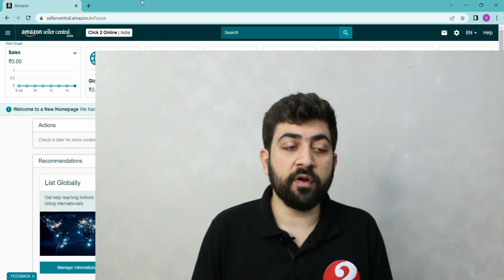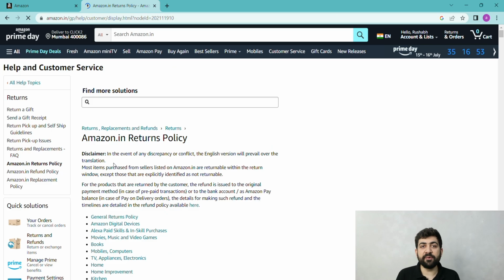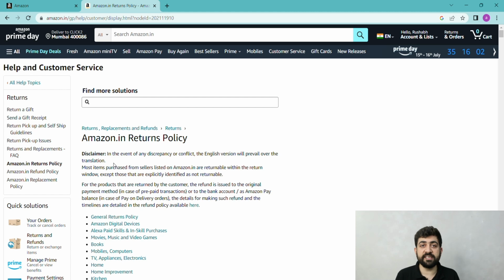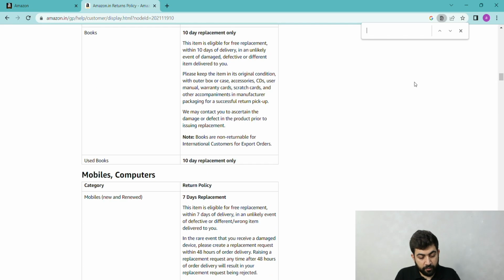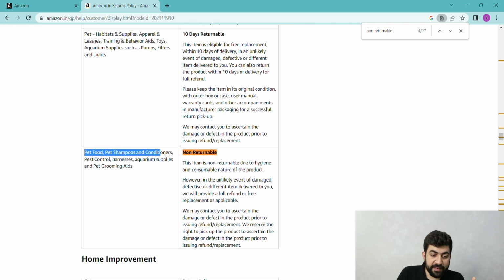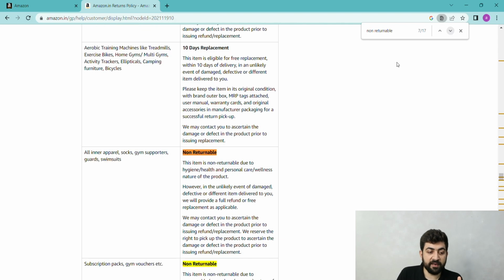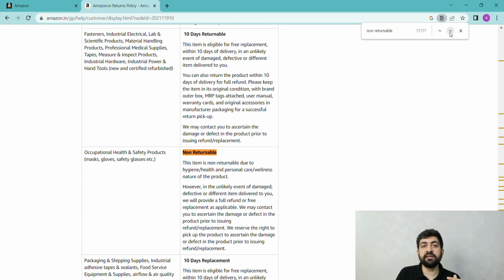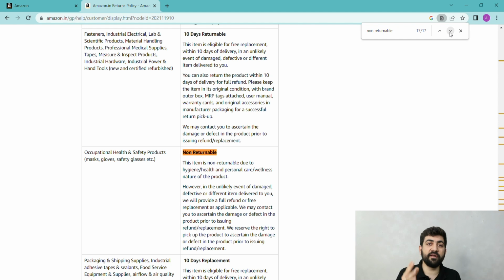Non Returnable Products on Amazon | Online Business | Ecommerce Business in English | EP-10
Non Returnable Products on Amazon | Online Business | Ecommerce Business

In this detailed video, we dive deep into the concept of Non-Returnable Products on Amazon and how they directly impact your online business and overall ecommerce strategy. Many Amazon sellers struggle with understanding return policies, which products cannot be returned by customers, and how these rules affect sales, customer satisfaction, and account health. This video provides a complete breakdown to help every seller gain clarity and make informed decisions.

Amazon has a specific list of non-returnable product categories, including hygiene-sensitive items, perishables, personal care products, consumables, customized items, and more. As a seller, knowing which products fall under this category is extremely important because it helps you avoid customer disputes, reduce return-related losses, and manage your seller account more efficiently.

In this video, you will learn why Amazon marks certain products as non-returnable, the policies behind it, and how you can use this information to plan your business strategy. Understanding return eligibility is crucial for minimizing complaints, maintaining transparency, and offering clear communication to your customers.

We also cover important insights on how non-returnable products influence your product listing strategy, how they affect the buying decision, and tips for improving your product detail pages to build trust even when items are not eligible for return. Additionally, we share practical advice on how to handle customer concerns, offer proper product information, and reduce dissatisfaction that may arise from non-returnable items.

This video is highly useful for anyone running an online business or planning to start an ecommerce business, especially on Amazon. Whether you are a beginner or an experienced seller, understanding Amazon’s policies helps you build a more stable, scalable, and profitable business. With the right strategy, even non-returnable products can generate strong sales and customer satisfaction when managed correctly.

If you want to succeed as an Amazon seller, reduce return-related issues, and create a smooth buying experience for your customers, this video will give you all the knowledge you need about non-returnable products on Amazon.